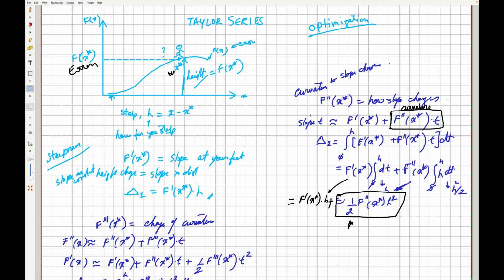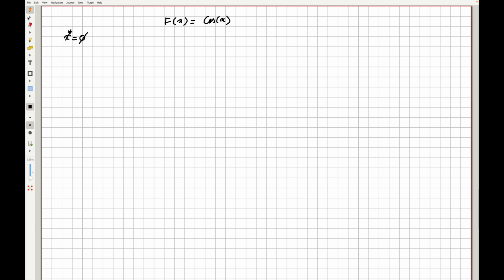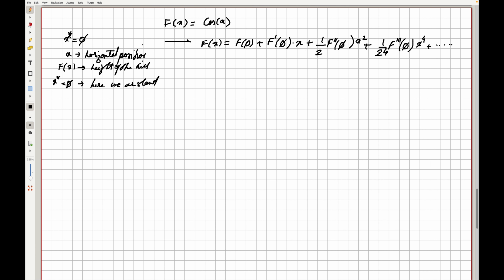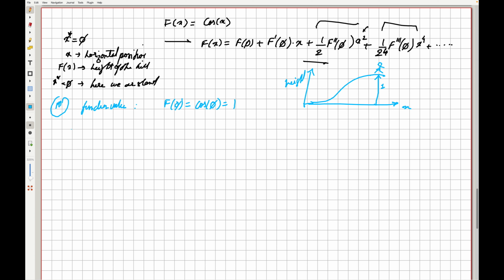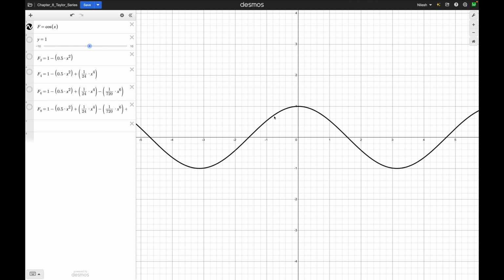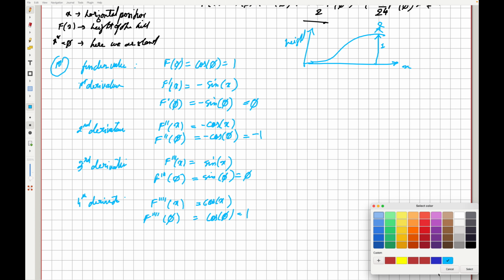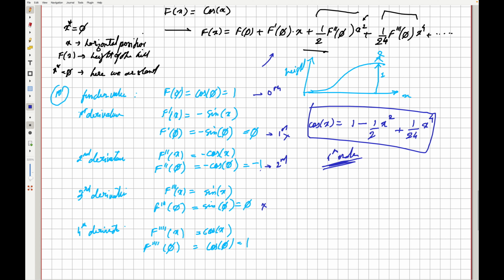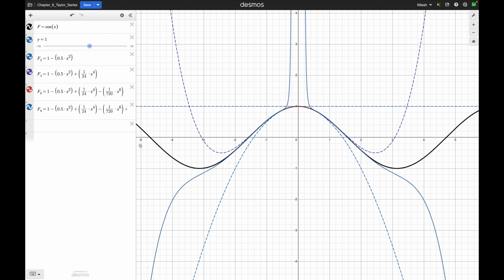NND38 | c8 | Taylor Series Explained with cos(x)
In this video, we work through a complete Taylor series example using 𝐹(𝑥)=cos(𝑥). This is a step-by-step, beginner-friendly explanation designed for students who have heard of Taylor Series but never truly understood it.